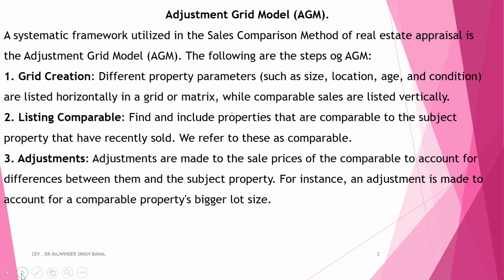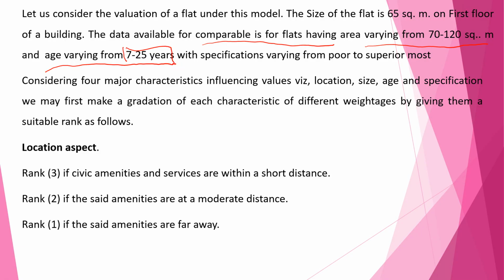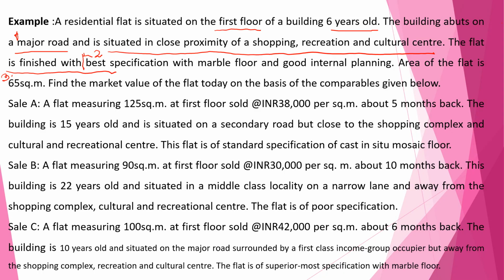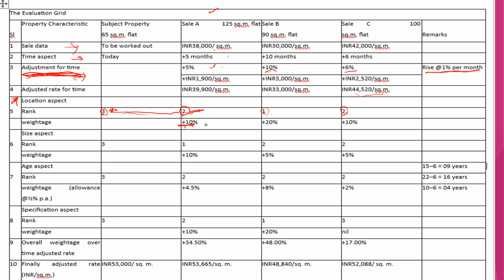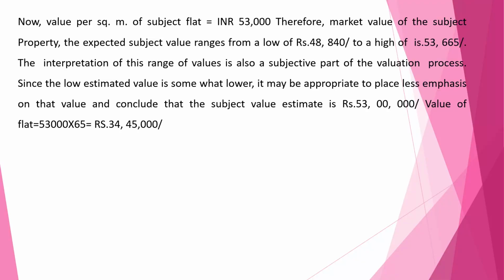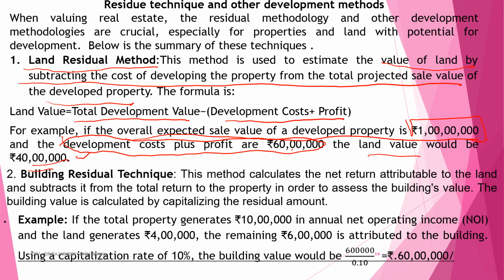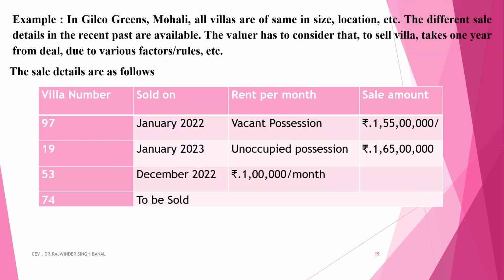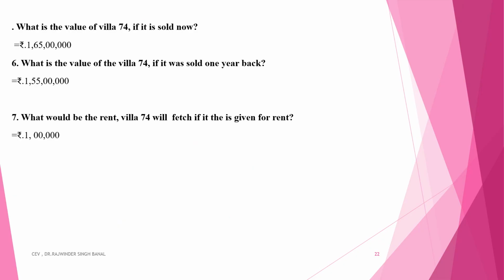MARKET APPROACH - ADJUSTMENT GRID MODEL & RESIDUE TECHNIQUE & DEVELOPMENT METHODS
Combining Grid Models and Residue Techniques
The intricacies of combining grid models and residue techniques in real estate valuation are explored. This video demonstrates how to use these powerful tools to produce accurate and reliable valuations, particularly when dealing with complex properties.

This video by CEV IAF RVO provides an in-depth exploration of advanced valuation techniques essential for the IBBI examination, specifically focused on land and building asset classes. Key topics covered include: In this informative video by CEV IAF RVO, we delve deep into the Market Approach to Valuation, which is crucial for the IBBI examination on land and building asset classes. The video covers essential concepts including:

Adjustment Grid Model (Sales Comparison Method): A thorough explanation of how to apply the Adjustment Grid Model to compare properties based on actual sale data. This method is critical for determining the market value of properties by adjusting for differences between comparable sales.

Land Characteristics and Their Impact on Value: Learn about the various physical, environmental, and legal characteristics of land, and how these factors significantly influence land values. The video covers elements like location, size, shape, topography, and zoning regulations.

Residue Technique & Other Development Methods: Understand the Residue Technique, which helps in valuing land with potential for development, and other key development valuation methods. These approaches are essential for assessing the highest and best use of a property, especially in real estate development projects.

This video is designed to assist professionals preparing for the IBBI examination and to provide an in-depth understanding of the market-based valuation techniques used for land and building assets.